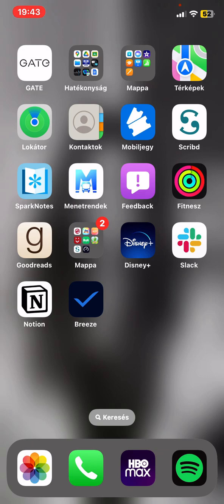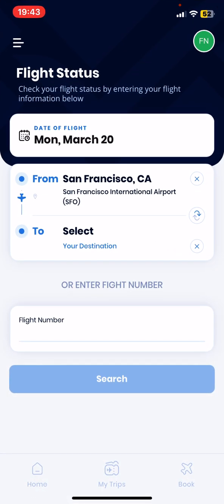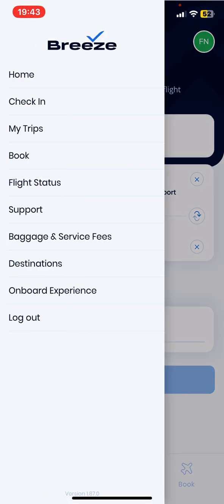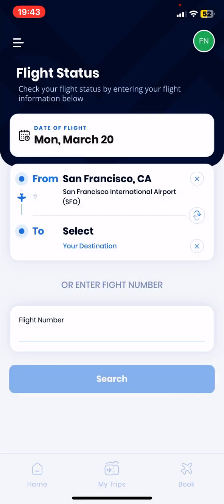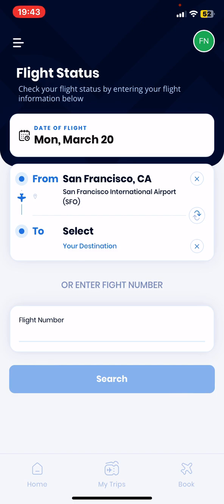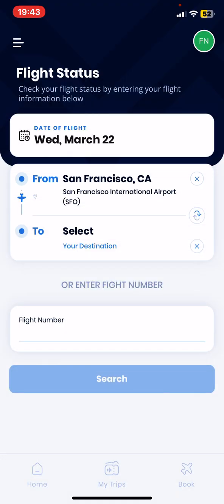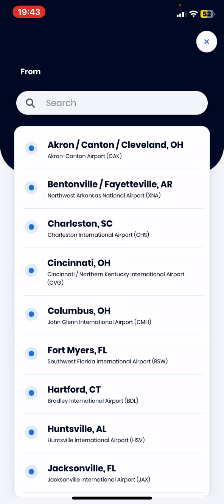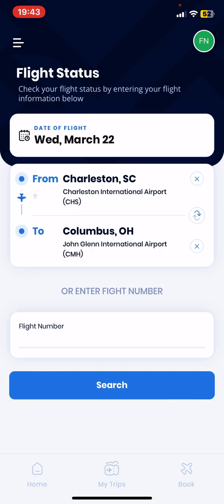How to check the flight status on Breeze?